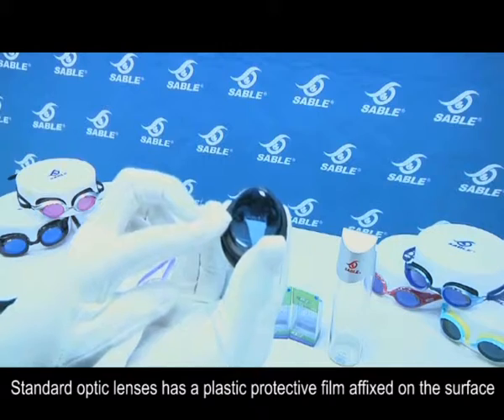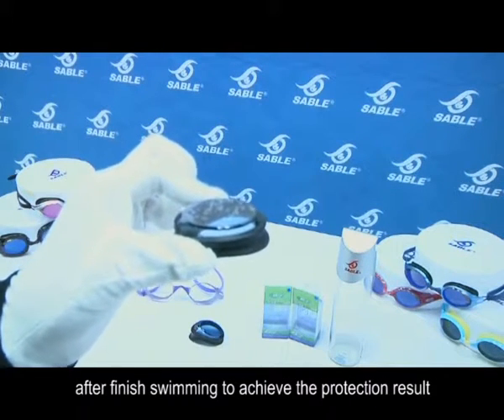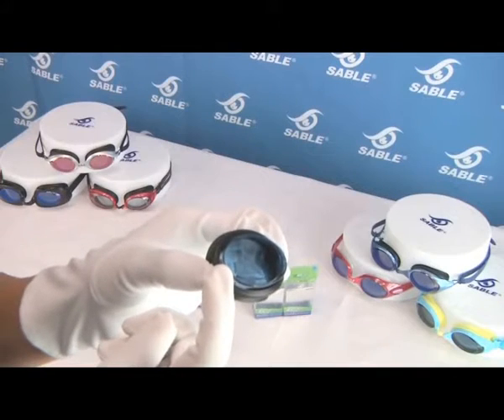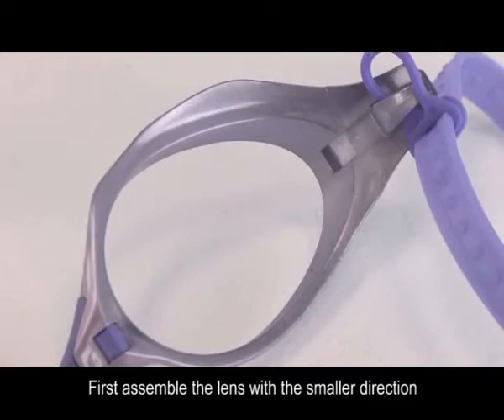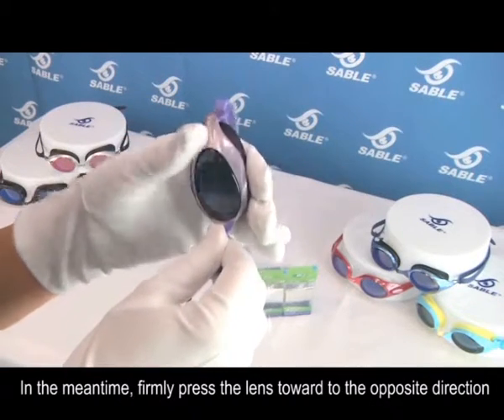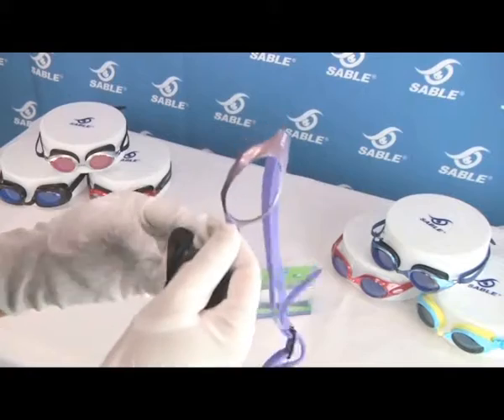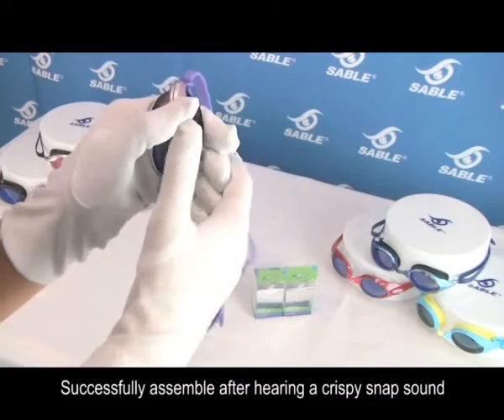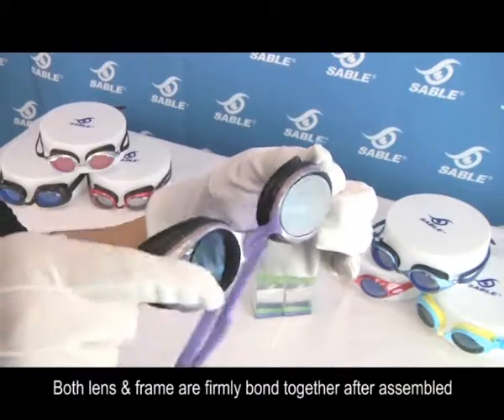05 Assemble Lens SF 100 collocate with RS 2